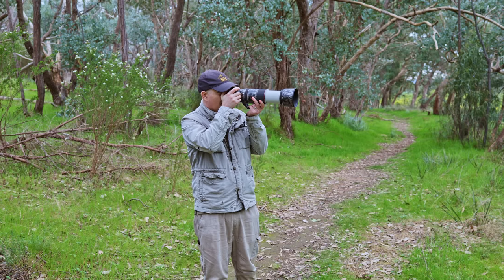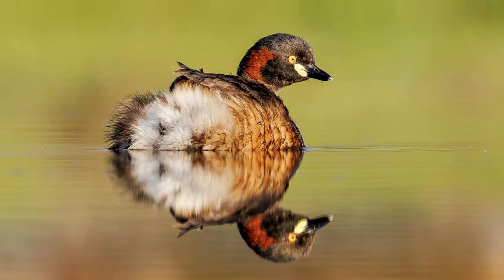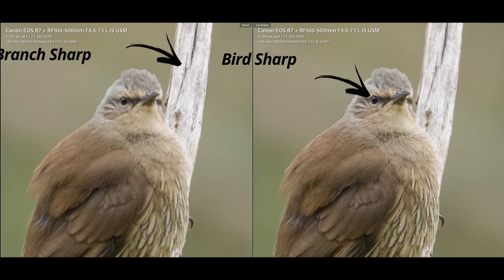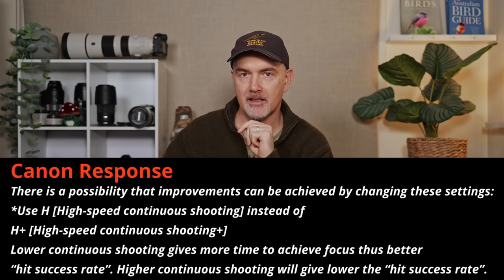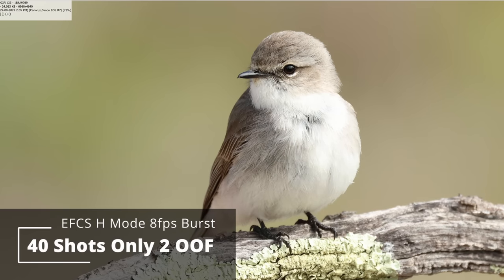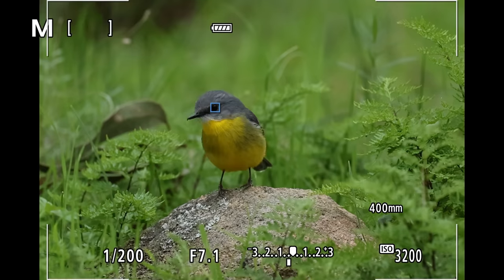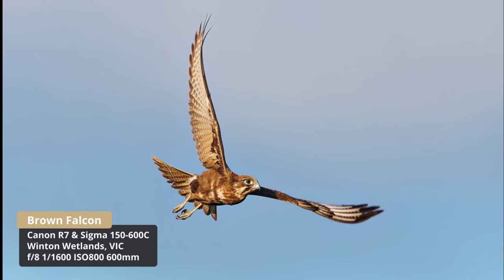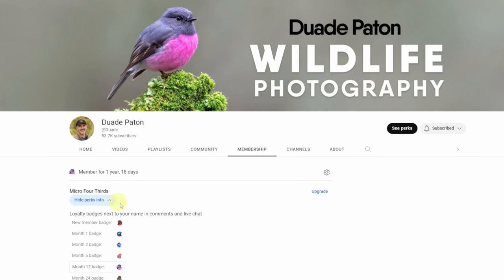CANON RESPOND, THEIR ADMISSION SURPRISED ME!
I sent my R7 to Canon for inspection and they responded with suggested settings and some interesting admissions. I hope you found the video helpful. Cheers, Duade

Accessories
🛒Prograde CF Express B and SD Cards
👍Follow Me & View My Images
Chapters
00:00 R7 Autofocus Update
00:23 Autofocus Issue
01:20 Depth of Field
02:35 Canon's Response
05:09 My Theory
06:29 Test Settings
08:28 Low Light Test
10:12 Conclusion